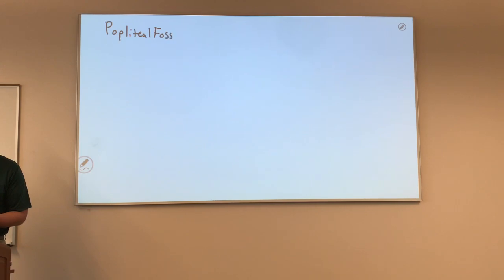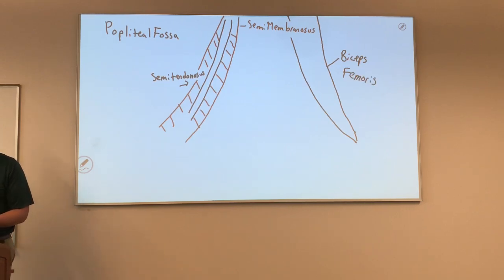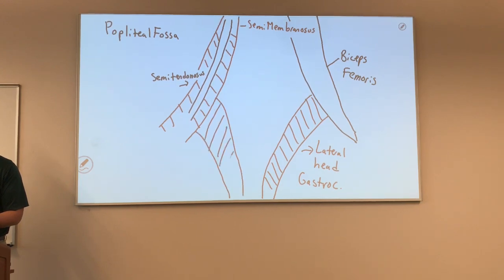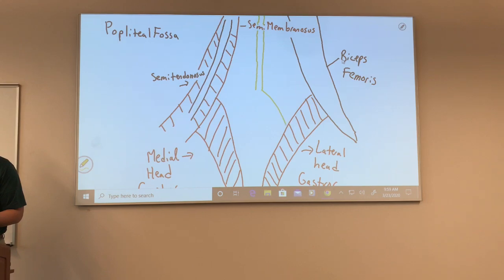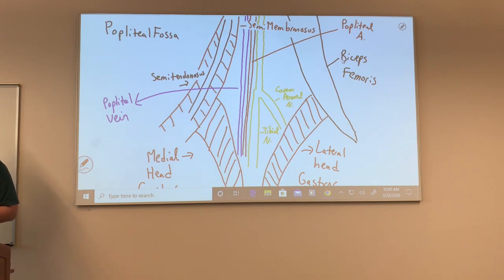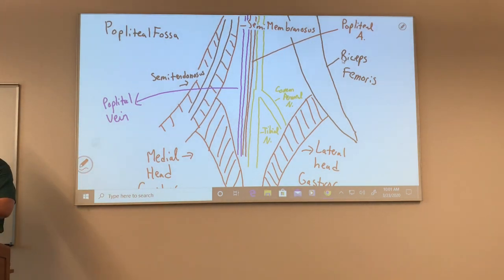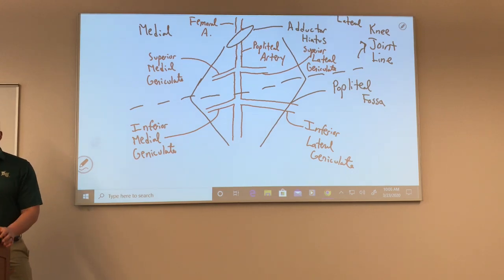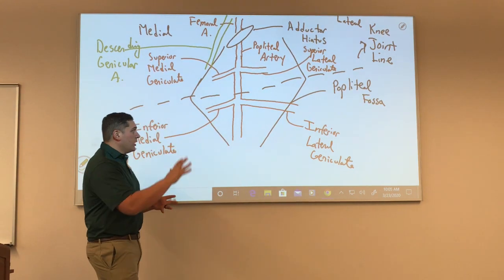DPT 5220 knee supplement